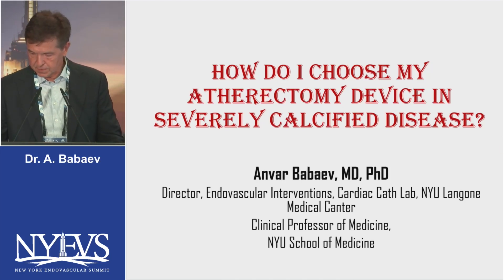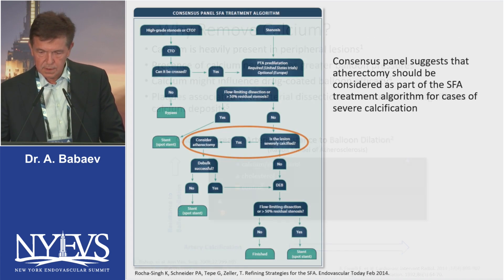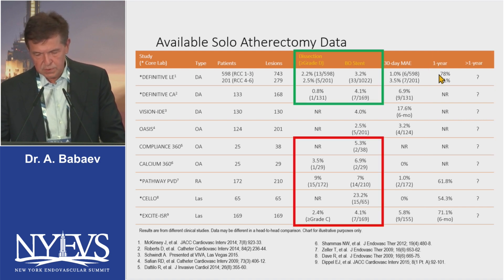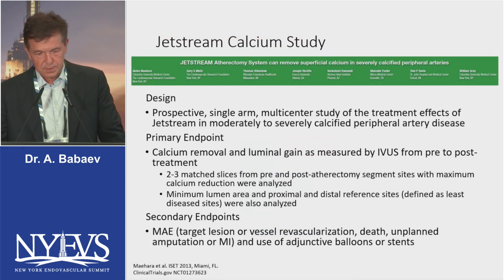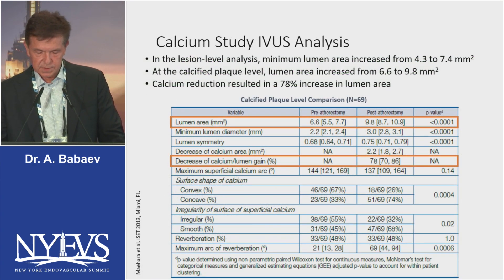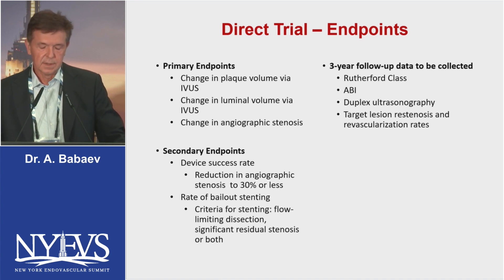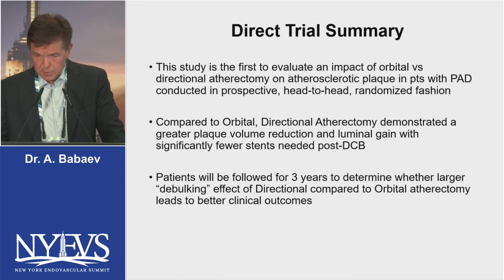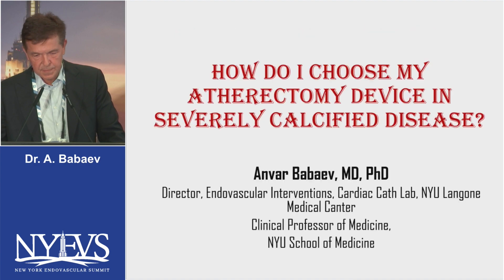How Do I Choose My Atherectomy Device in Severly Calcified Disease Babaev Session III Evindece bas